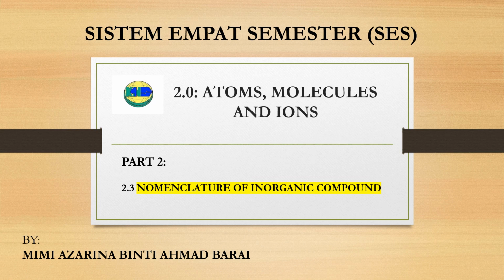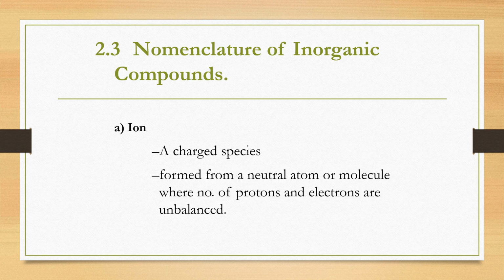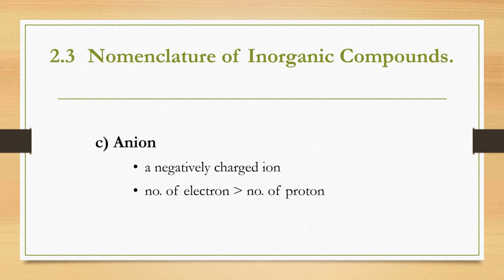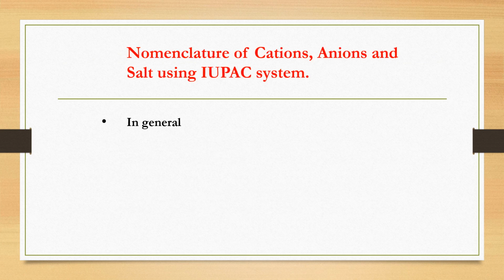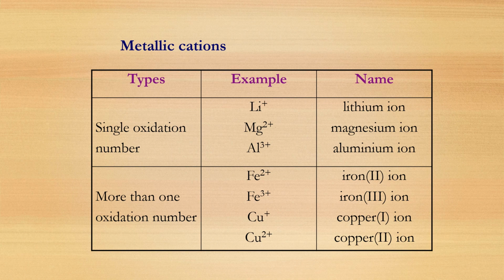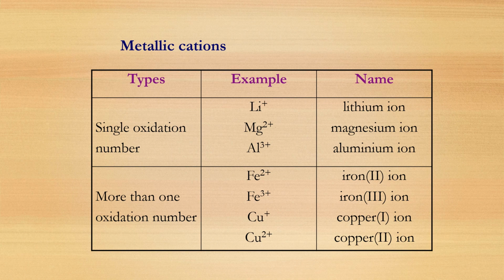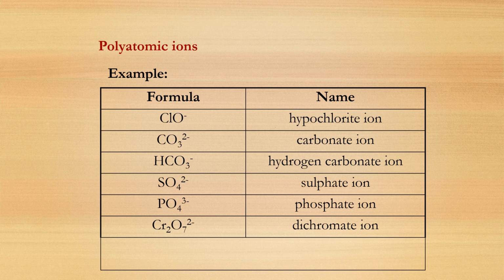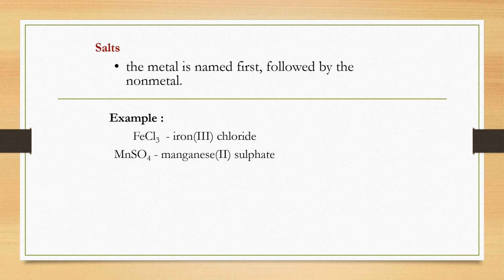SES 2.3 Nomenclature of Inorganic Compounds